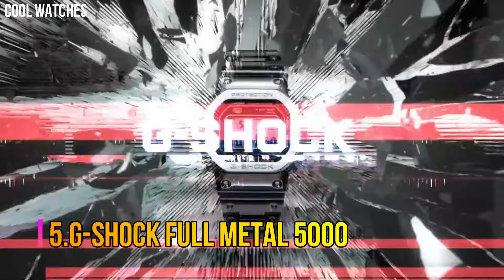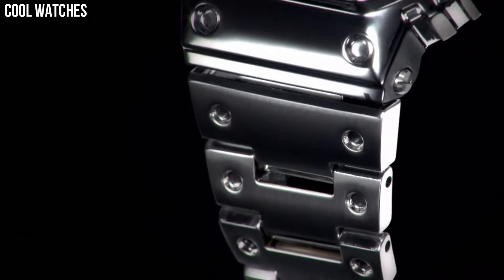Top 10 Best Solar Power Watches For Men Buy 2024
TOP 10 BEST SOLAR POWERED WATCHES 2024!
Are you looking for the best SOLAR POWERED WATCHES  for men of 2024?
These are the best SOLAR POWERED WATCHES for we found so far:

10- Citizen SATELLITE WAVE GPS

Amazon Price
9-JUNGHANS MAX BILL MEGA SOLAR

Amazon Price
8- Casio Men's PRO TREK PRW-3510

Amazon Price
7-Garmin Instinct Solar

Amazon Price
6- CITIZEN PROMASTER DIVER

Amazon Price
5⇢ G-SHOCK FULL METAL 5000

Amazon Price
4- TISSOT T-TOUCH CONNECT SOLAR

Amazon Price
3- GARMIN FĒNIX 6 – PRO SOLAR EDITION

Amazon Price
2- SEIKO ASTRON 5X

Amazon Price
1-G-SHOCK RANGEMAN

Cool Watches is a participant in the Amazon Services LLC Associates Program.